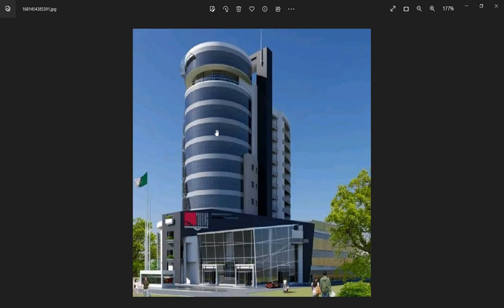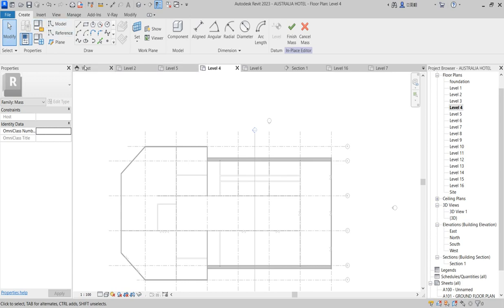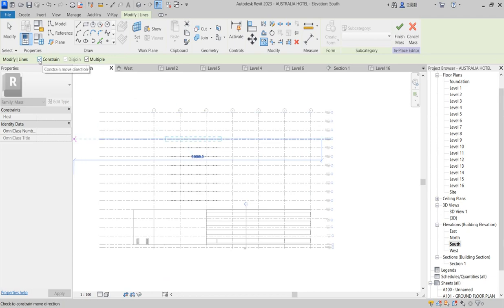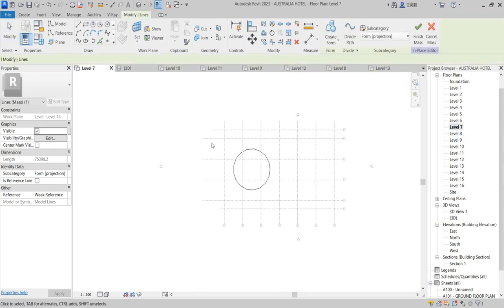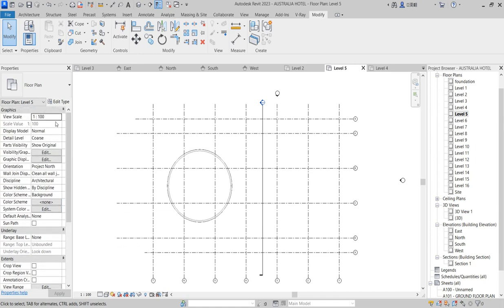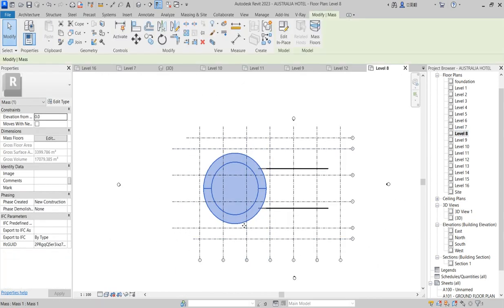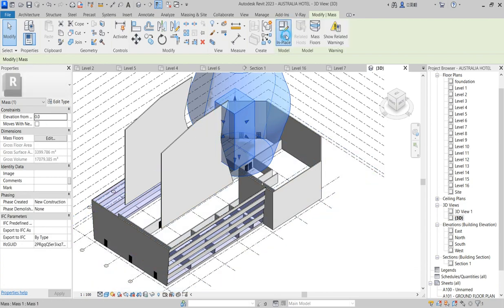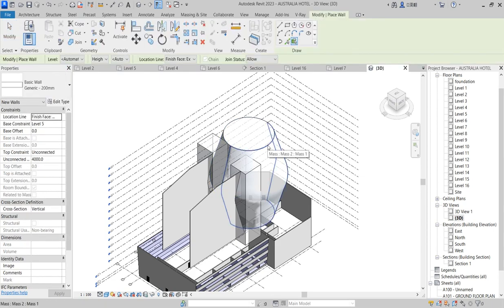3HT HOW TO CREATE CONCEPT WITH MASSING AUSTRALIA HOTEL DESIGN COMPLETE REVIT GUIDE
3HT HOW TO CREATE CONCEPT WITH MASSING AUSTRALIA HOTEL DESIGN COMPLETE REVIT GUIDE